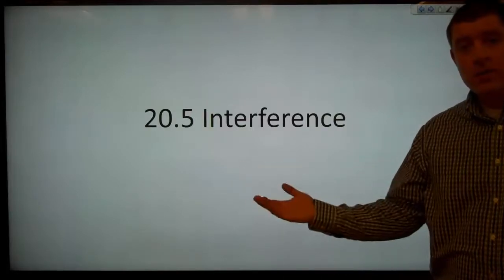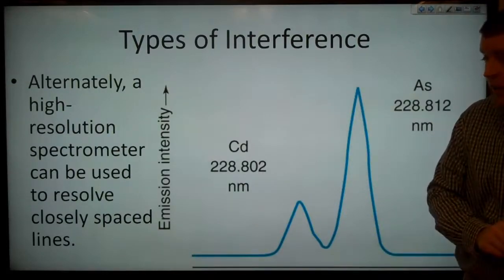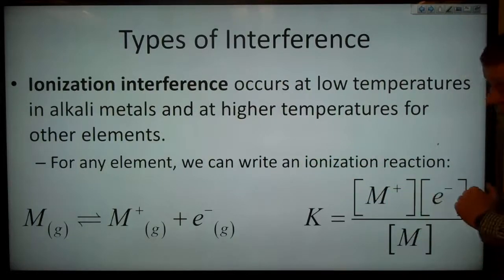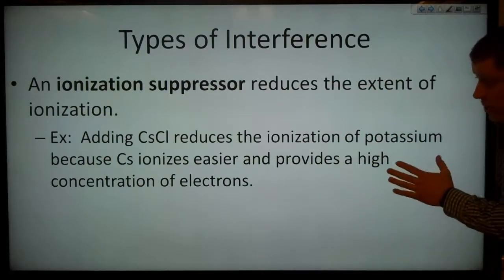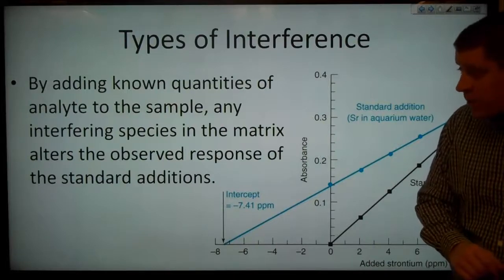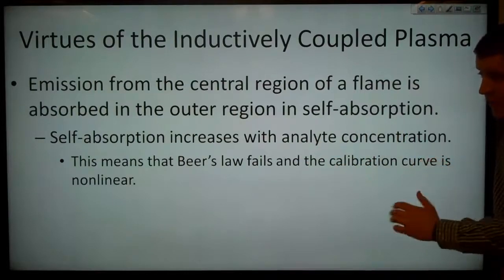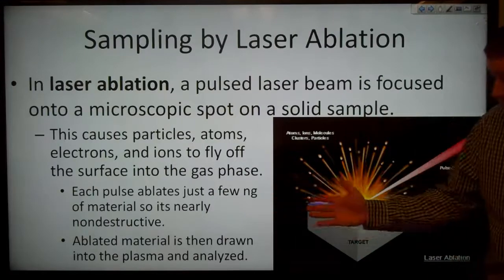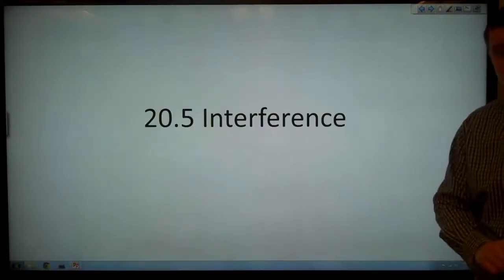CH404 20.5 Interference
An introduction to interference in atomic spectroscopy.